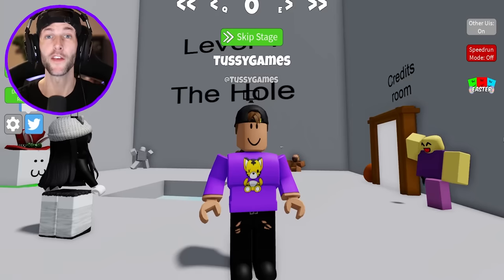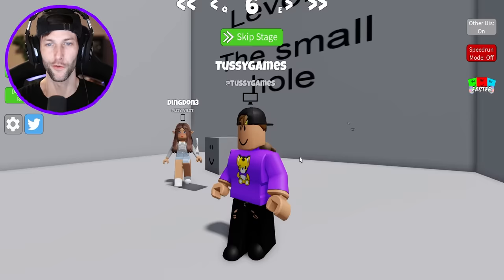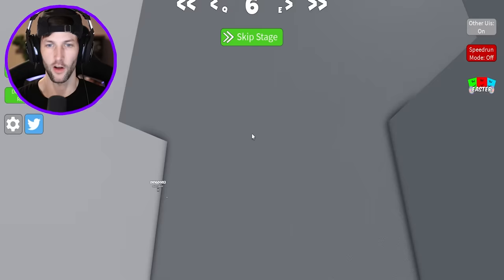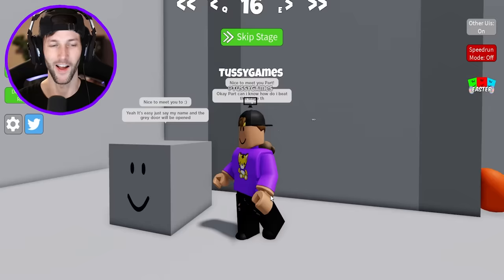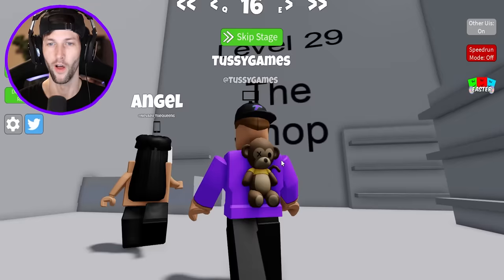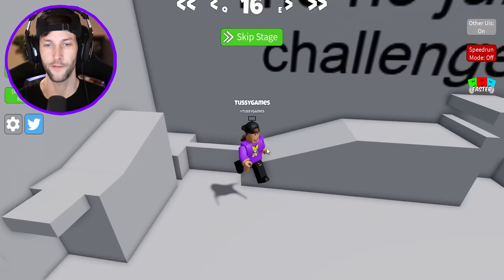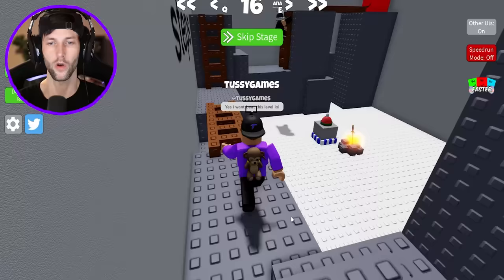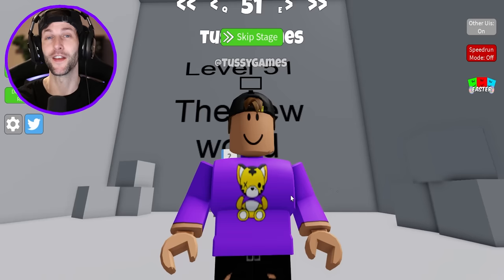ROBLOX 100 WAYS TO DIE!